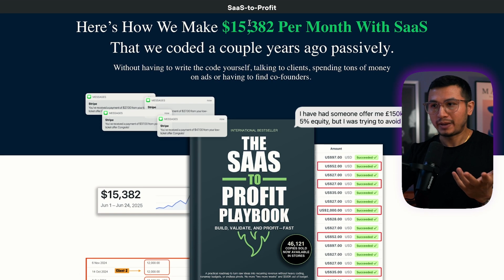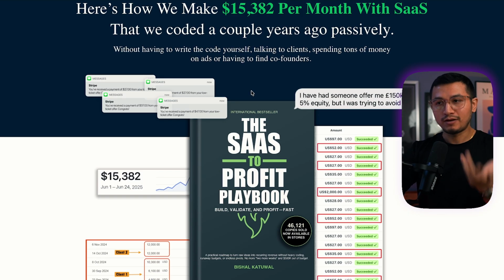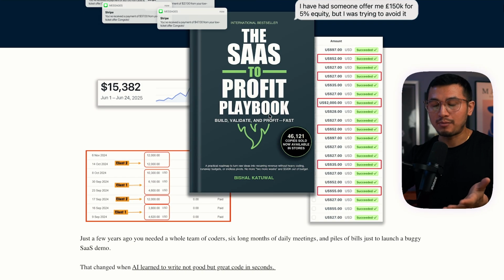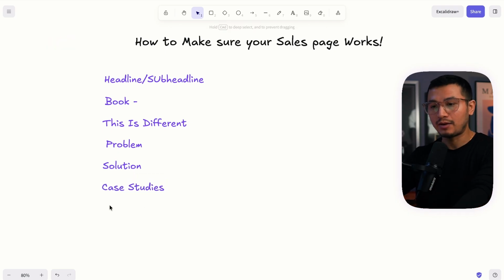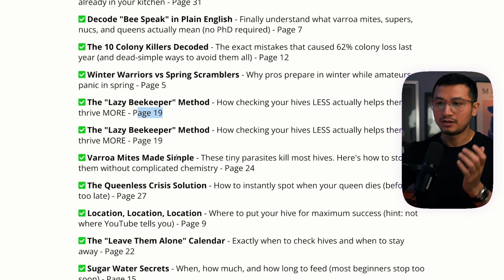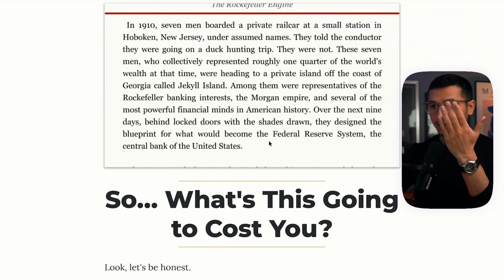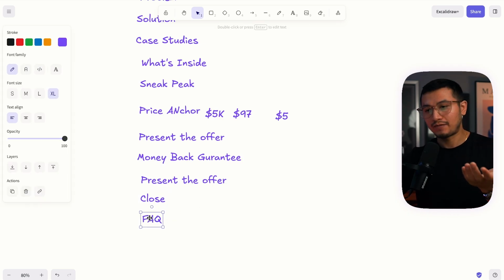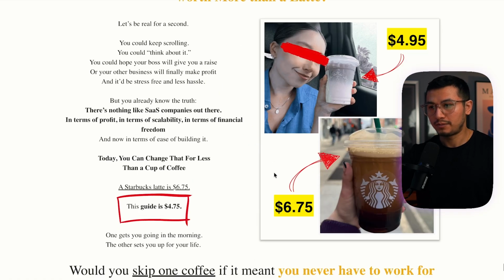How to Make Sure Your Sales Page Converts!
About Video:
In this video, Bishal (over $20M in revenue, still generating $500K+ in the last 12 months from low-ticket offers) reveals the exact sales page formula he uses to convert $5–$21 offers day in and day out. You'll get a behind-the-scenes look at multiple real sales pages from his funnels, including the specific structure, headlines, case studies, sneak peeks, price anchoring, and closing techniques that make them work. He breaks down why you should show your product immediately for low-ticket offers, how to use "page numbers" to build credibility, when to lead with differentiation vs. problem-agitation, and the proven sequence (problem → solution → old way vs. new way → testimonials → what's inside → sneak peek → price anchor → offer → guarantee → FAQ → close) that consistently drives profitable conversions. If you're selling anything under $100, this is your blueprint.

What I’ve done:

• 2019 - Managed $350K+/month in ad spend as a media buyer for "Traffic and Funnels."
• 2024: Scaled my publishing offer to $1M per month then sold it for 7 figures on Jan 1, 2024.
• 2026: Now I've few offers that do $100K+ per month & building a software company.

(I'm most active here) Facebook →       / bishalkatuwal11